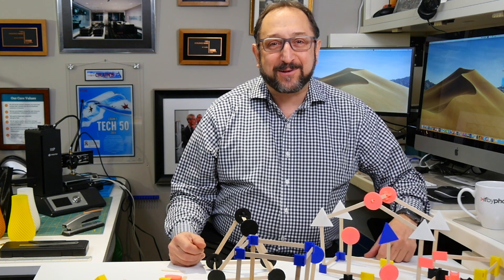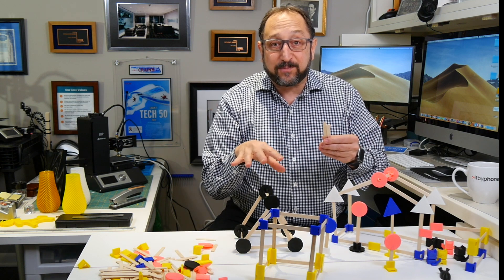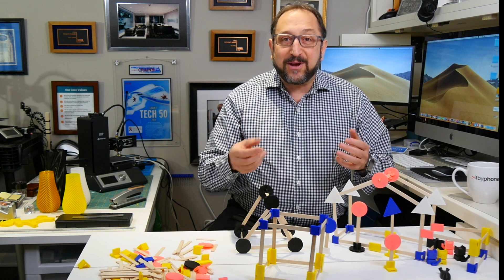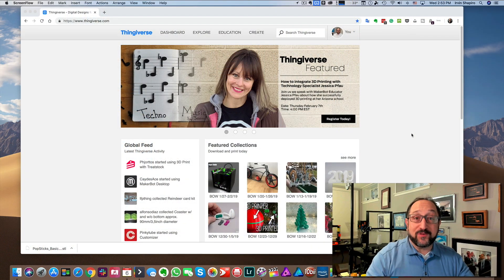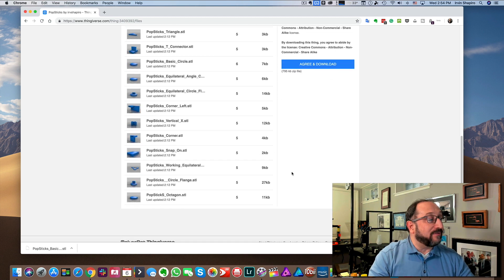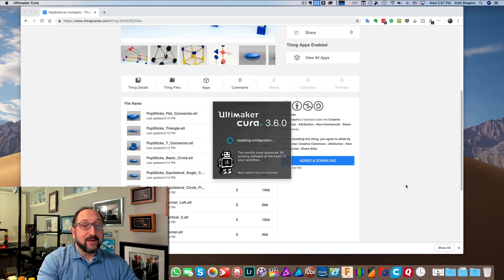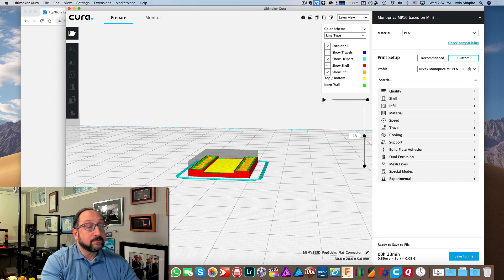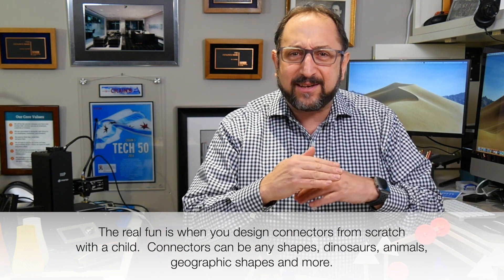Awesome 3D Printed Toy for Kids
If you remember TinkerToys(TM) from your childhood then you are going to love this project.

PopSticks are a new toy you create and print on any 3d printer.  Easy to print with unlimited possibilities.

This is the first in a series of videos about PopSticks.  This first video explains the concepts and shows viewers how to download the models from Thingiverse.  Future videos will teach viewers how to build their own PopSticks from scratch in Tinkercad.

Irv